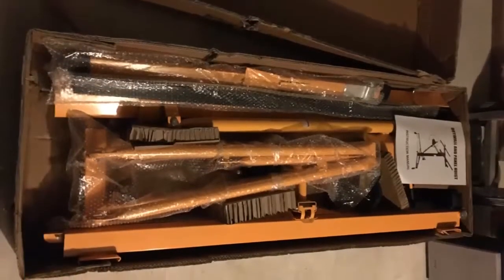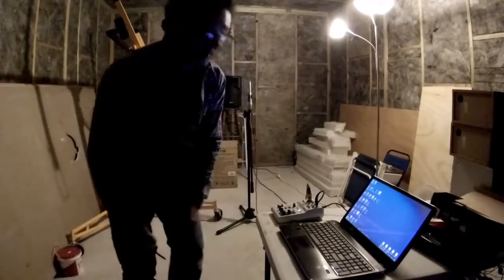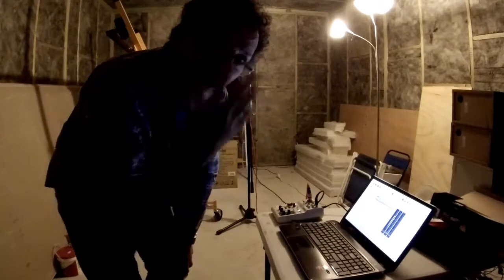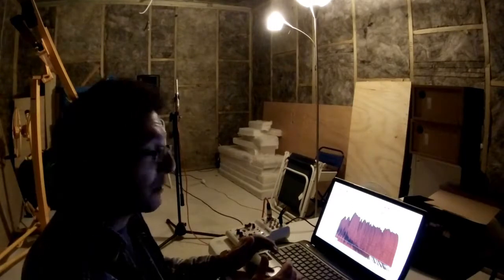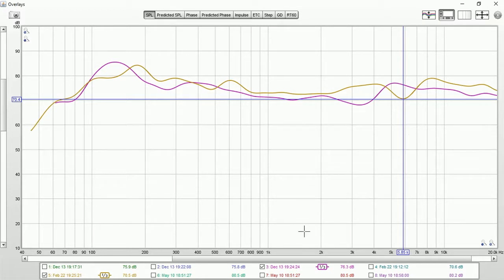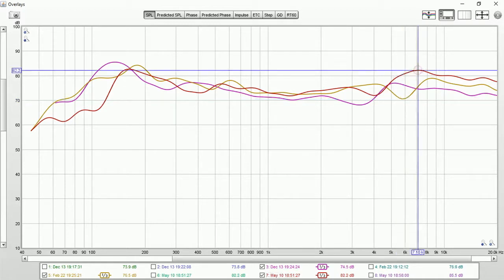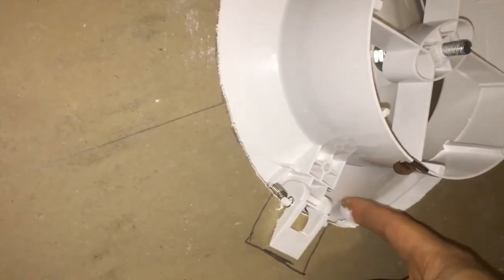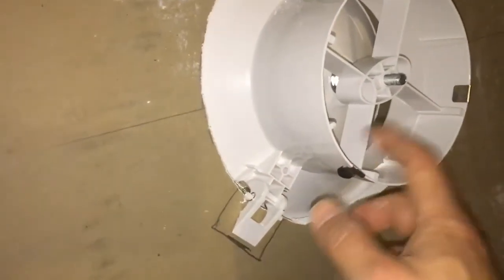Building a Recording Studio - Part 20 - Yet Another Room Acoustics Analysis